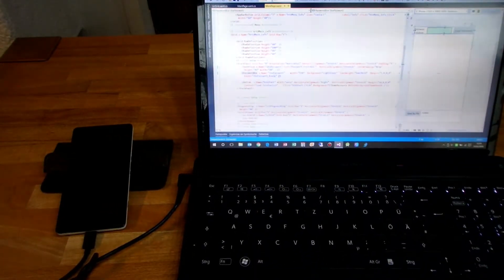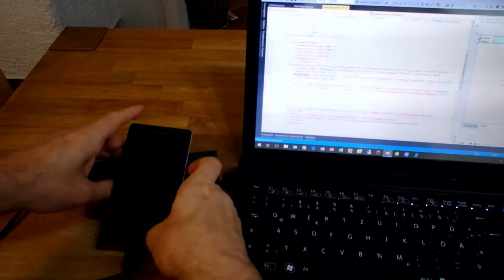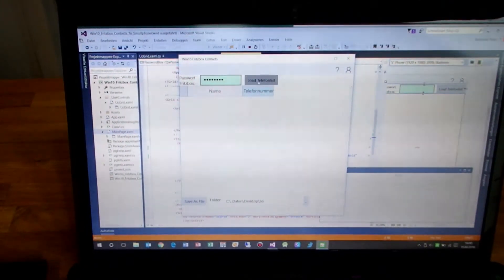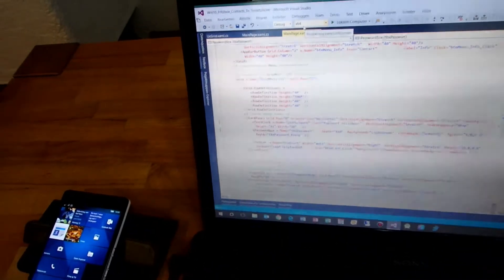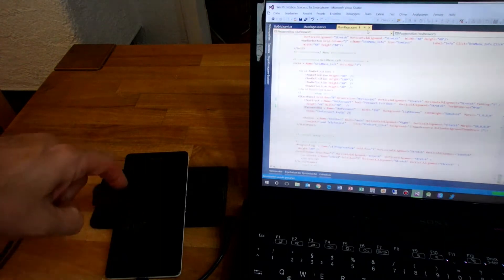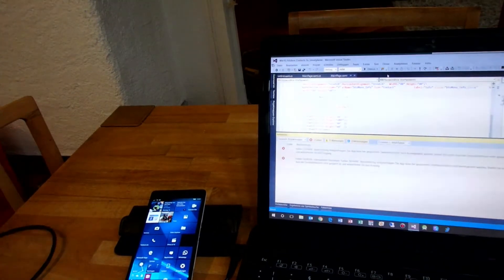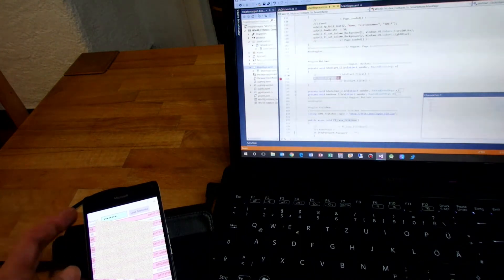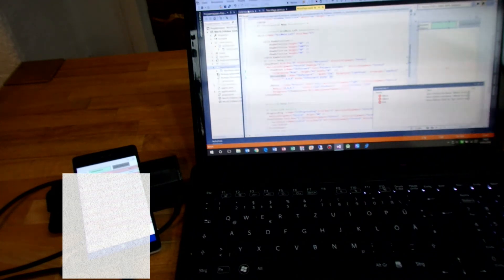UWP: Debug App on Windows 10 Phone with USB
Debugging an App with Visual Studio on an Windows Phone Lumia 950 xl with USB Cable and Breakpoints